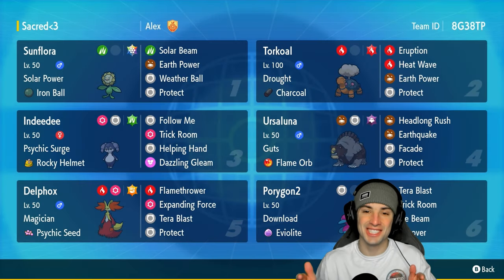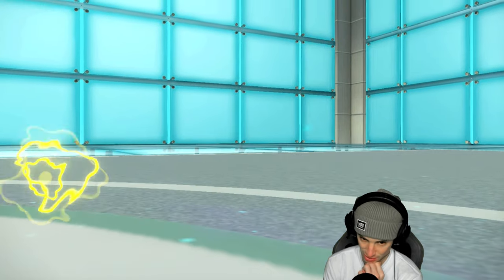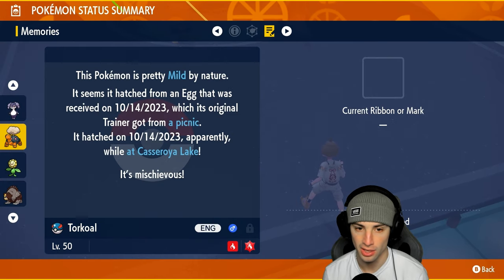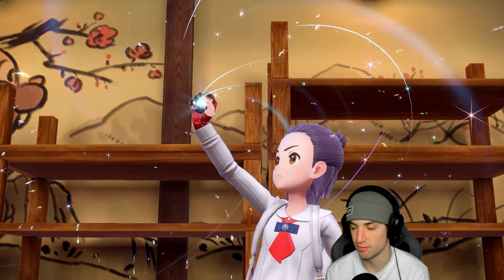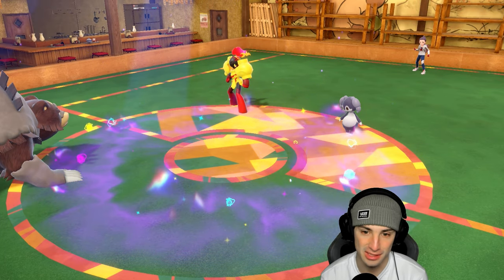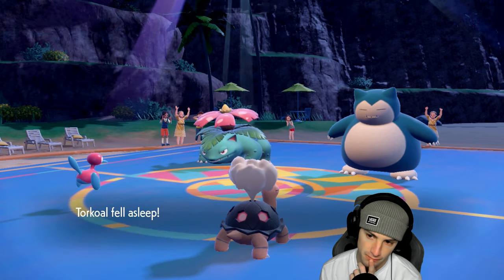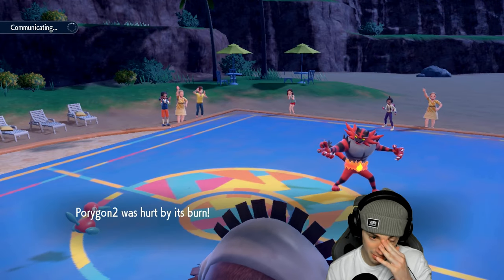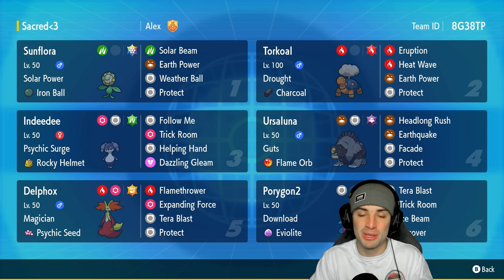SOLAR POWER SUNFLORA Is All About FLOWER POWER in Ranked Regulation H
▶ Rental Code: BPJWC7

▶ GAME INFO
Name: Pokémon Scarlet and Violet
Developer: Game Freak
Publisher: The Pokémon Company, Nintendo
Platforms: Nintendo Switch
Release Date: November 18, 2022

Team Breakdown - 0:00
Game 1 - 1:29
Game 2 - 7:32
Game 3 - 13:37